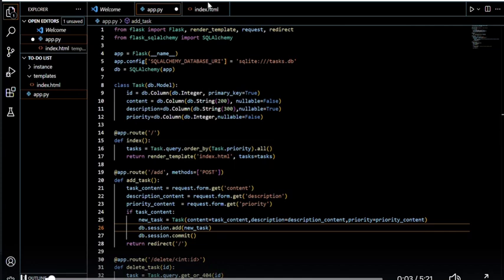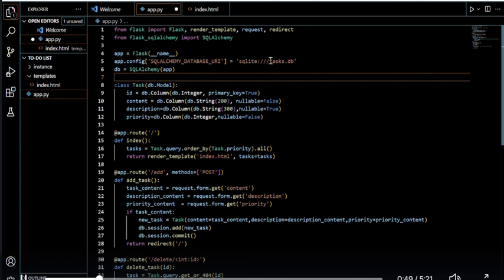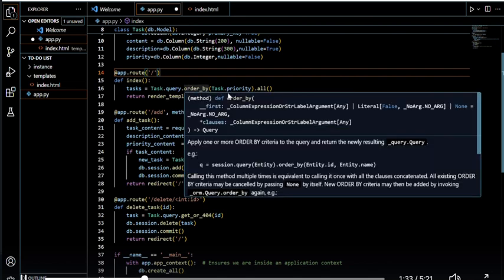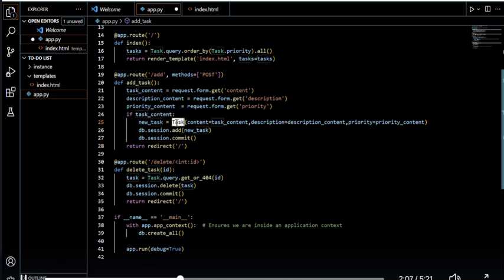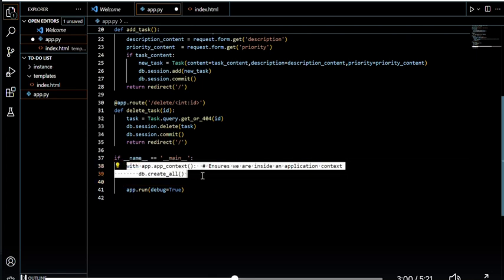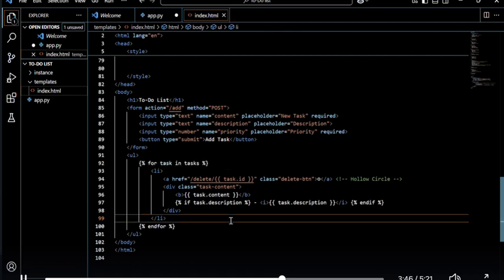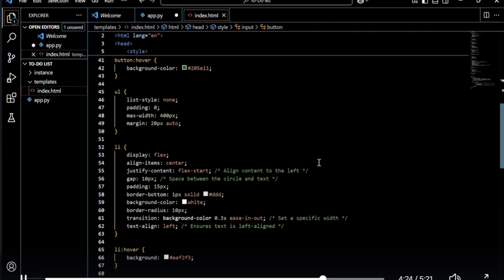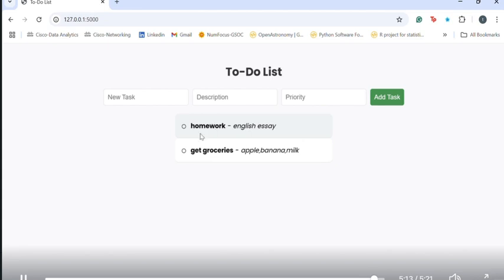Build a To-Do List App with Flask & SQLAlchemy | Beginner Flask Project Tutorial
Want to learn Flask and SQLAlchemy while building a real-world project? In this tutorial, we’ll create a To-Do List App using Flask, SQLite, and HTML/CSS. This beginner-friendly guide walks you through setting up Flask, handling database operations with SQLAlchemy, and designing a user-friendly interface.

What You’ll Learn:
✅ Setting up a Flask web application
✅ Using SQLAlchemy for database management
✅ Creating, displaying, and deleting tasks
✅ Sorting tasks by priority
✅ Styling the app with HTML & CSS

By the end of this video, you'll have a functional task management system